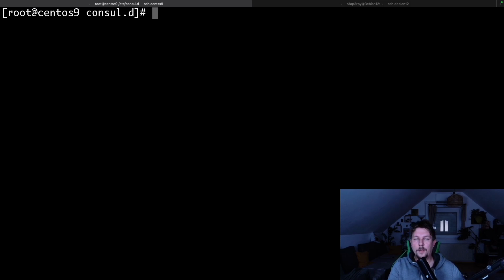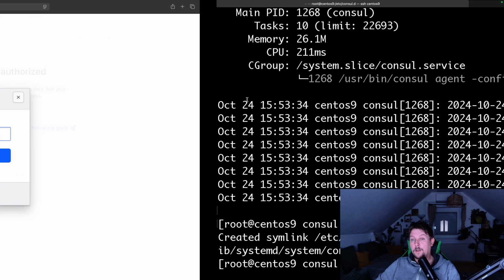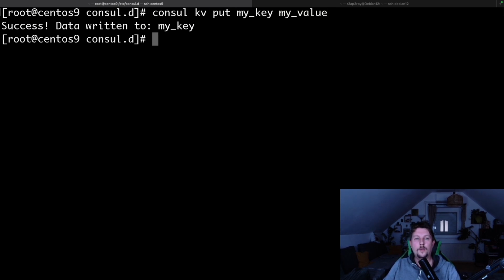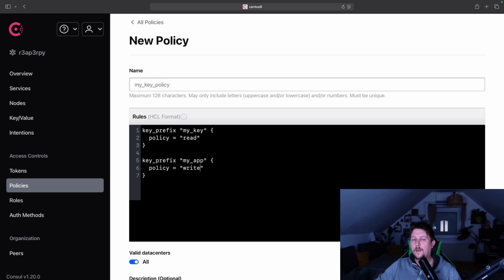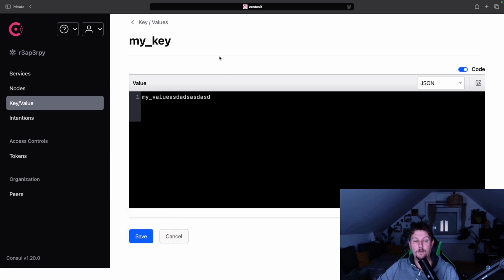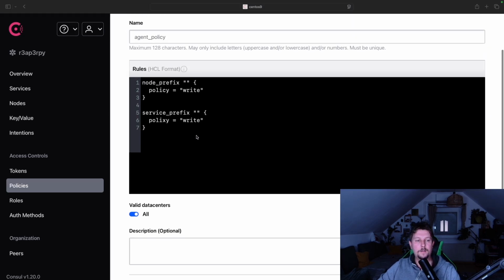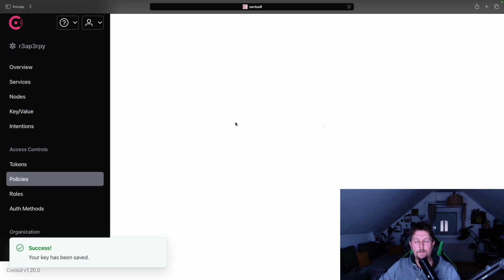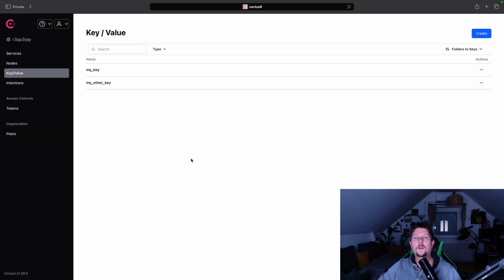HashiCorp Consul - ACL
Let's learn about how to use ACL-s in our consul setup.